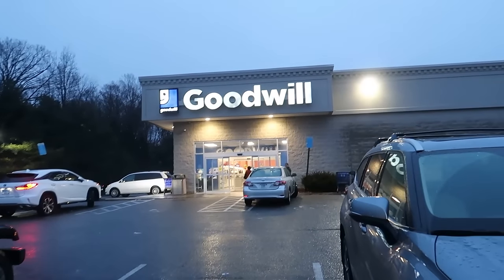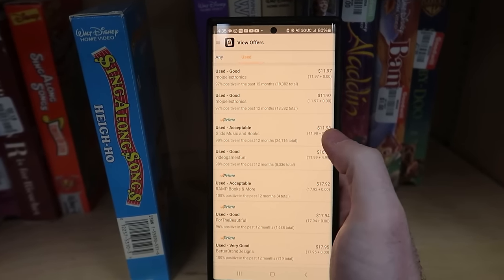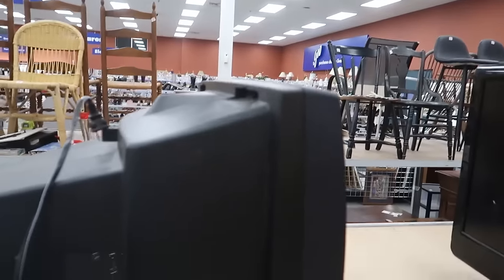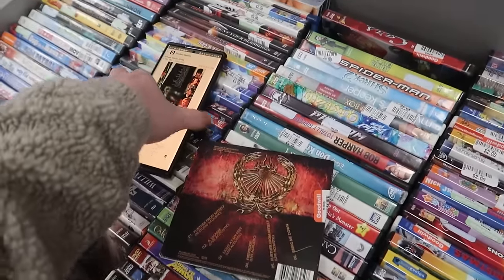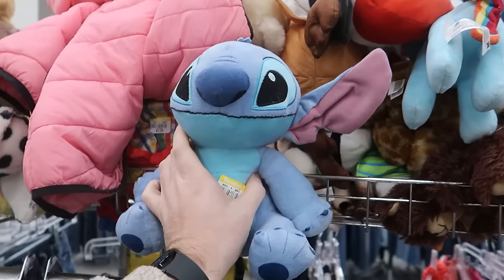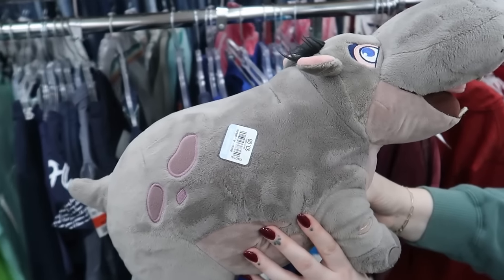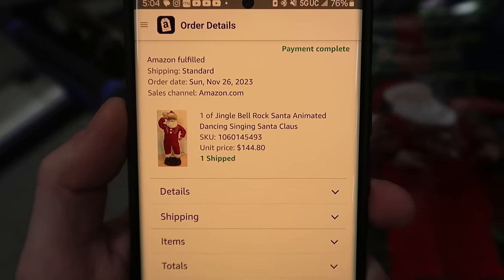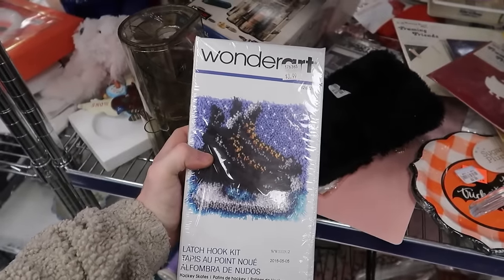This Goodwill Surprised Me! $100+ FIND! Easy Money Selling on Ebay and Amazon FBA!